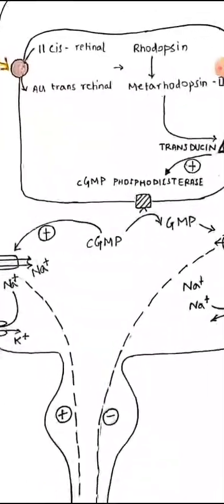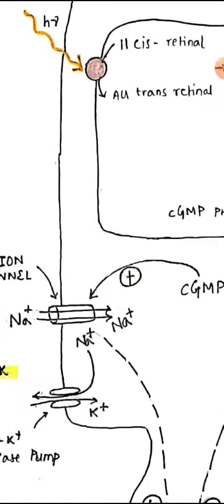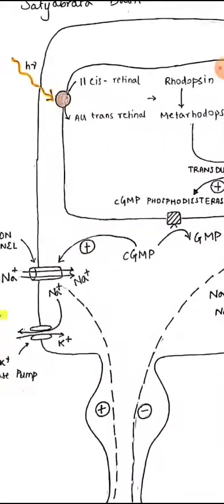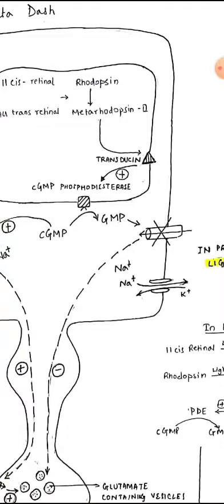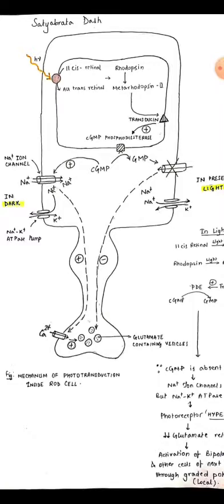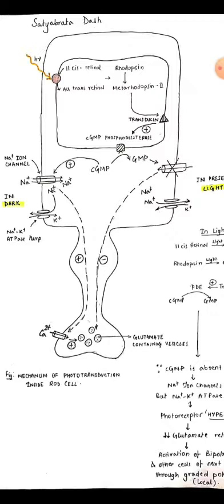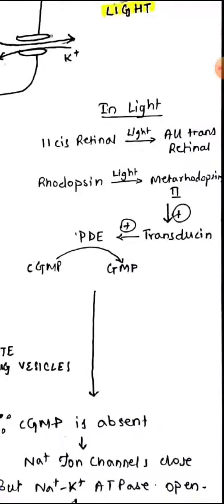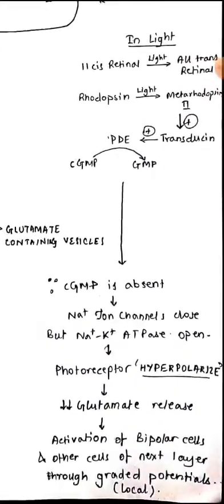Mechanism of Phototransduction | Teach it Out | Satyabrata Dash | Medical Notestepup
Mechanism of phototransduction

 To take part in contest dm on Instagram- @medical_notestepup